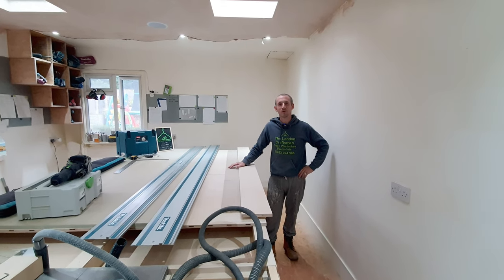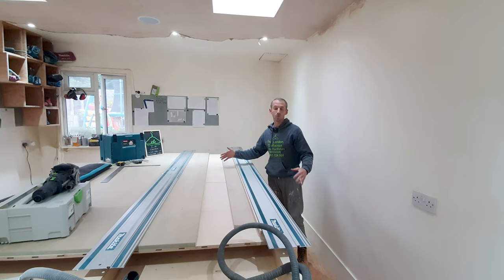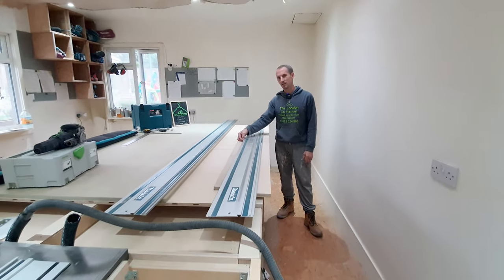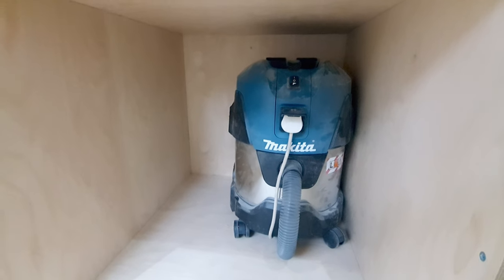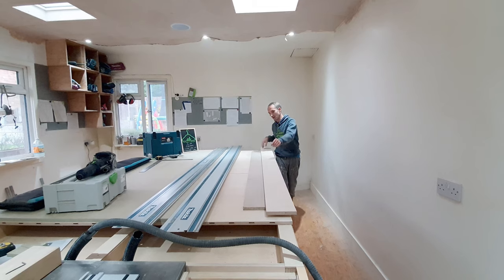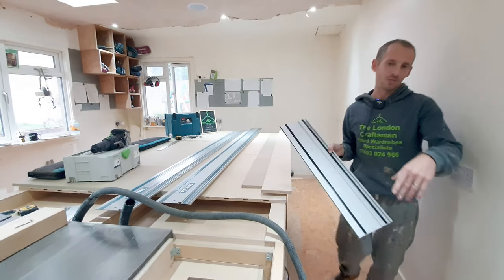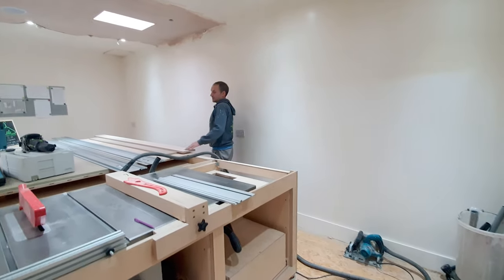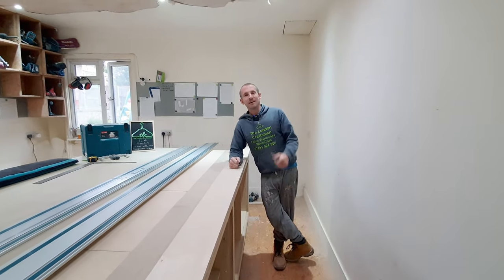Do JOINED Track Saw Guides Cut As Straight As A Single 3m Guide ? Vid#66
Hi guys,

Here's a quick vid on comparing 2 x 1.4m track saw guides or plunge saw tracks, to a single 3m guide.

Which cuts straighter? and are the joined tracks accurate enough?

SUPPORT

SOCIAL MEDIA